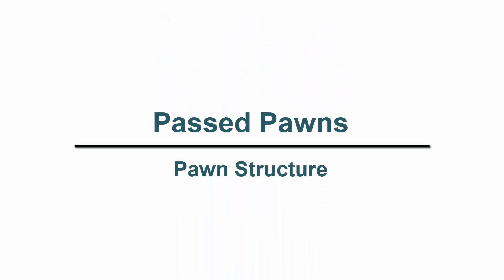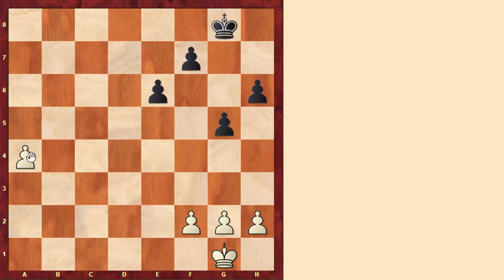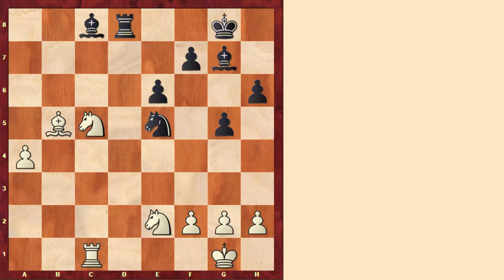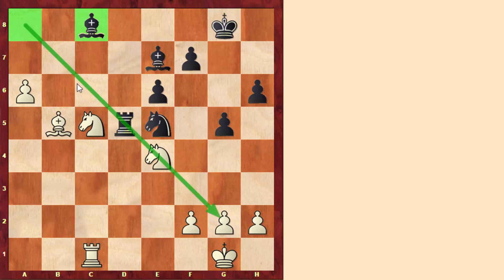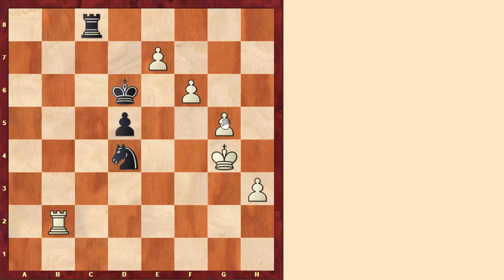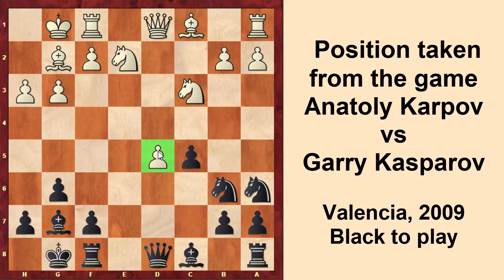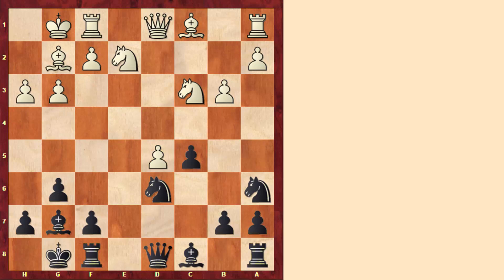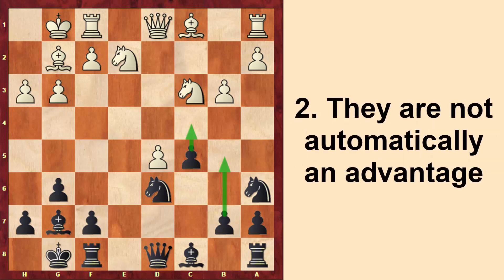Why Passed Pawns Matter